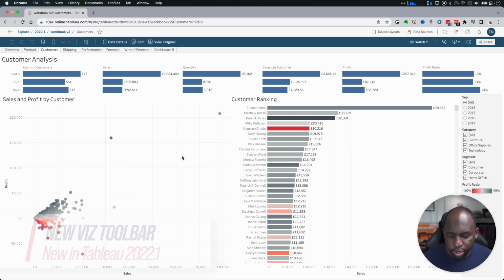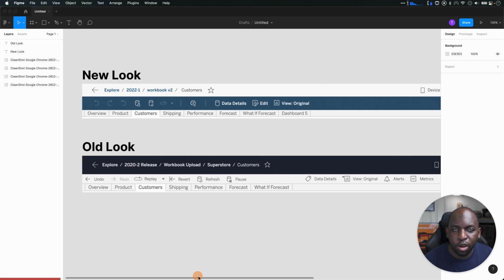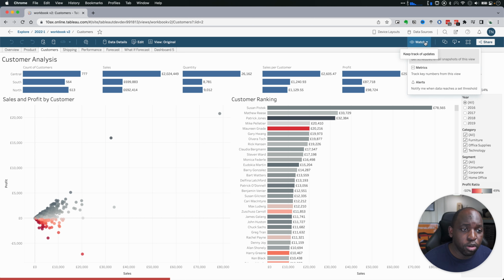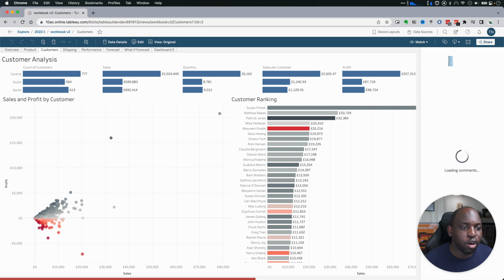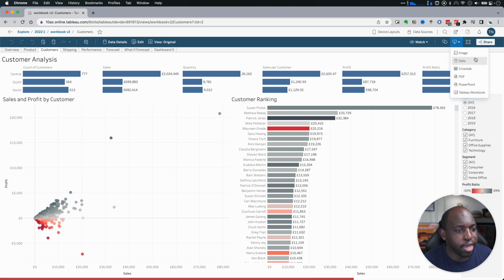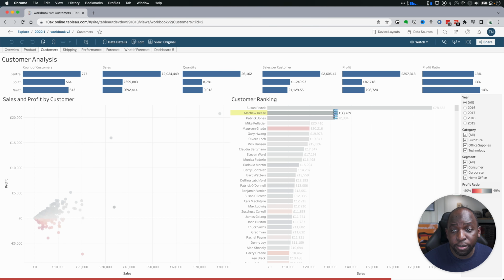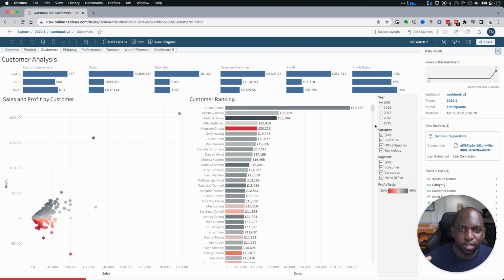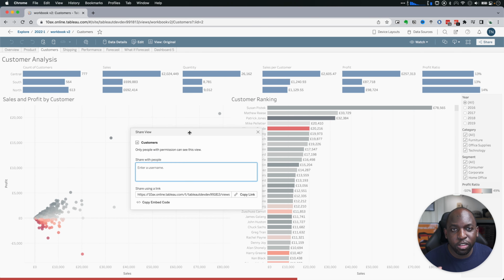The new viz toolbar: New in Tableau 2022.1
| Tableau release Notes:
With so many innovations coming into Tableau, it’s time to introduce a new viz toolbar that will help you find all the out-of-the-box functionality through helpful tooltips and logical groupings. We offer an intuitive and great-looking experience to enhance your dashboard navigation in Tableau Online and Tableau Server. The new toolbar also supports embedding for your external applications. The available functionality within the toolbar will vary based on the user’s access level.

0:00 - Intro
0:09 - The main changes to the toolbar
05:38 - The user interface has become less consistent